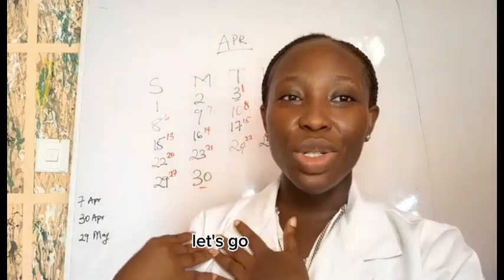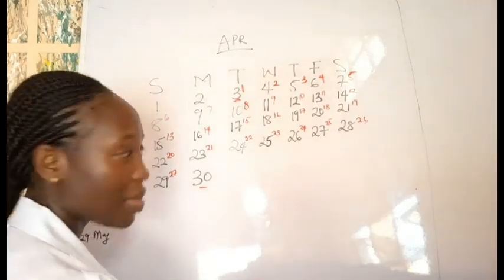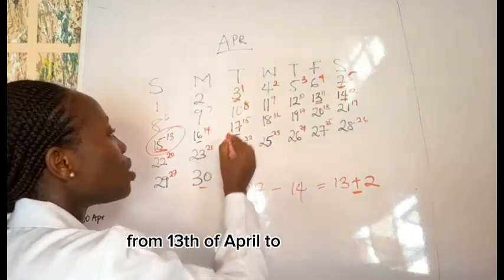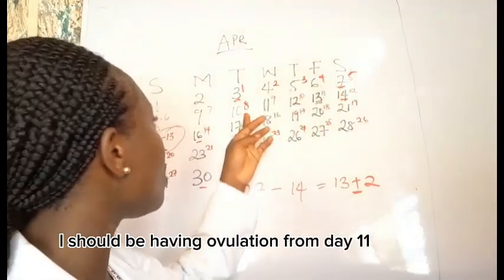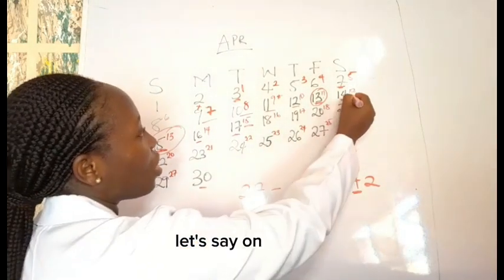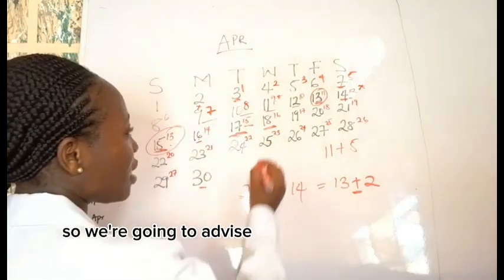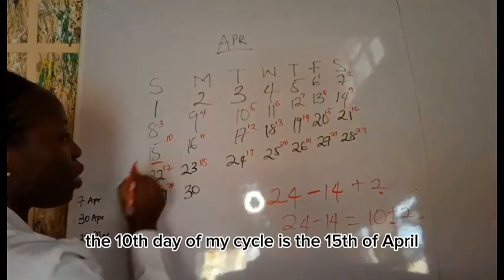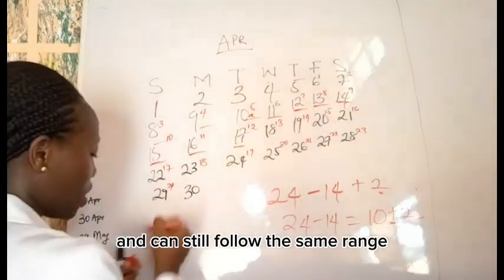HOW TO CALCULATE YOUR FERTILE PERIOD AND OVULATION.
The fertile period is the time during a woman's menstrual cycle when she is most likely to become pregnant. It includes the days leading up to and including ovulation.

Ovulation is the process of releasing an egg from the ovary, which usually occurs around the middle of a woman's menstrual cycle. During ovulation, the egg travels down the fallopian tube, where it may be fertilized by sperm if there is sexual intercourse.

Note that this calculation is not 100% precise in the sense that ovulation must not occur after you have minused the 14 days from your menstrual cycle. The ovulation usually occurs within the range stated in the video.